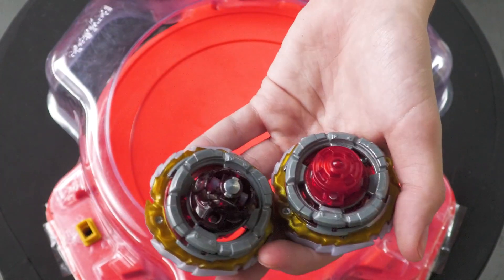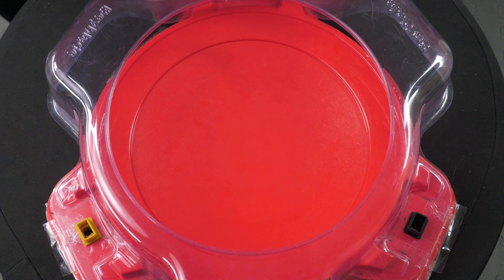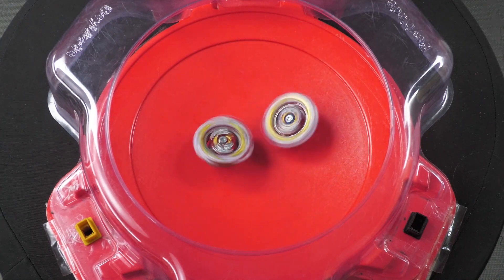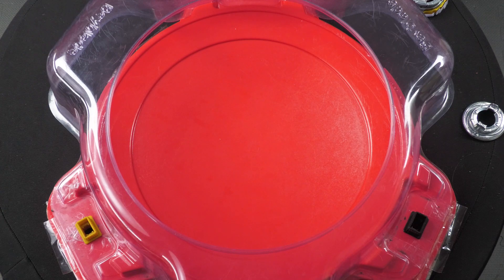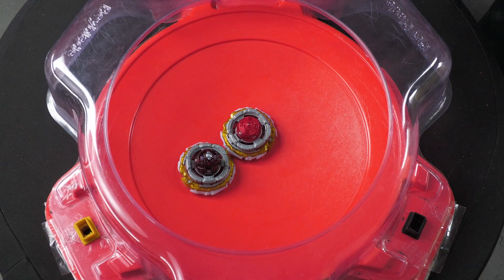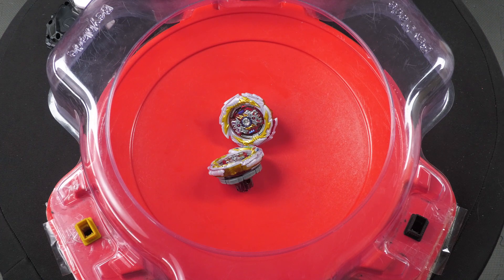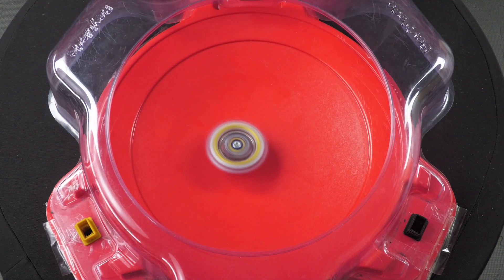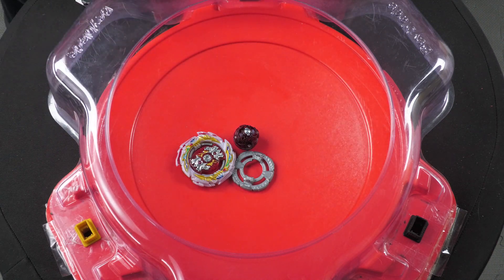Tempest Solomon Wheel Quattro 1S VS Tempest Solomon Wheel Xtend+ 1S (Quattro Stamina Potential?)